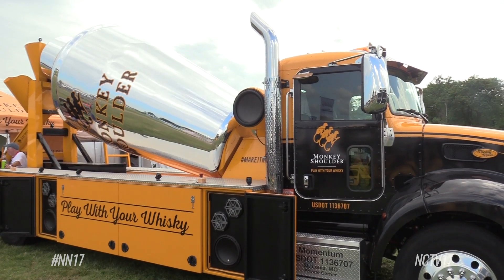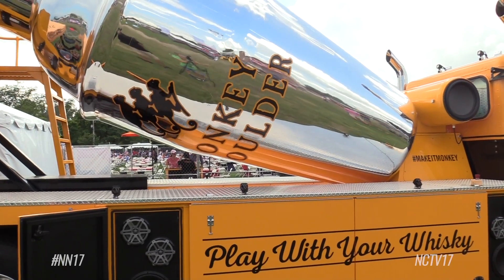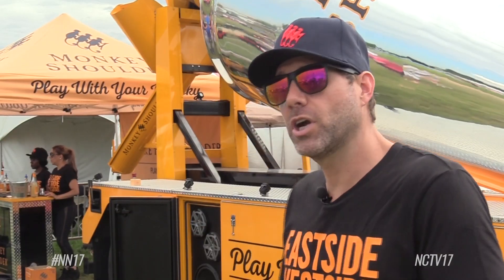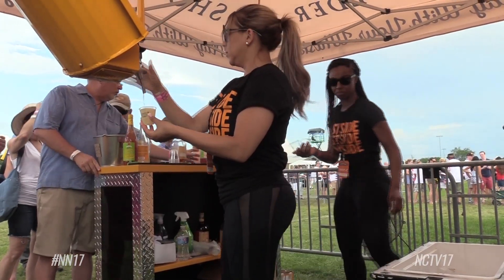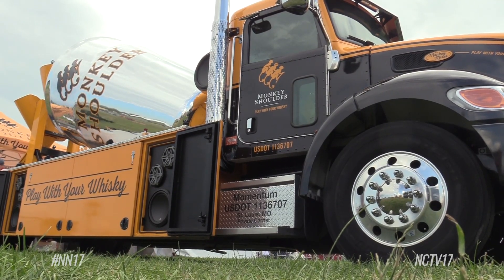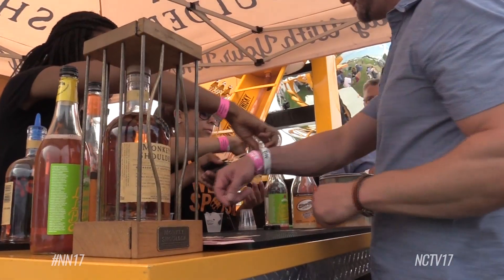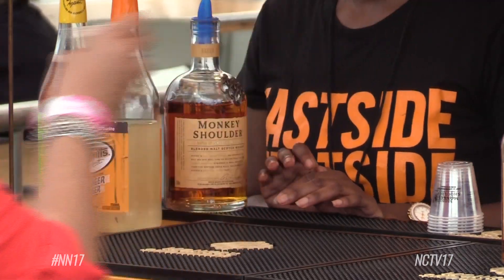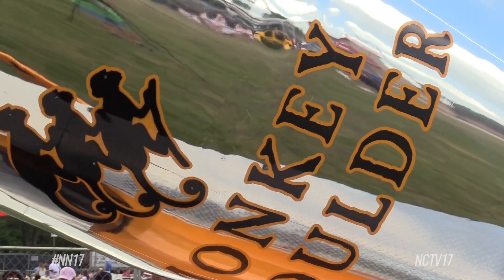Ribfest Brings in World's Largest Cocktail Shaker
Ribfest is shaking things up for its last year by bringing in the world's largest cocktail shaker to Knoch Park, from Monkey Shoulder.

Largest Cocktail Shaker

Ribfest is shaking things up this year in a big way.

Meet the monkey mixer.

“It actually holds 2400 gallons of our mixed up monkey. It’s a mixture of mint simple syrup, our monkey shoulder, club soda, and lemon juice,” said tour manager Jeff Shafer.

The 27-foot long, 13-foot tall cocktail shaker is the ultimate souped-up cement truck. It’s not just decked out with a super-shaker, but super sounds as well.

“And we travel the country, we’ve got a 2,000 watt speaker system on there and we bring the party to you,” said Shafer.

Bringing it to Ribfest

This week that party’s in Knoch Park, as they serve up cocktails featuring their monkey shoulder malt whisky from Scotland. The mixer can hold up to 123,000 bottles of it.

Those stopping by can try the super-sized mix, a crafted cocktail or the pure product.

“I got the monkey shoulder whiskey along with some ginger beer. Last time I had ginger beer I was in Jamaica, it’s very good I remember it,” said attendee Rick Pearson.

“I was really happy to get over here and taste the product. They encouraged it to be a mix drink, but I wanted to taste the spirit as it was and it was actually very smooth,” said attendee Mark Kovacs.

And once you’ve given it a shot , you’ll probably want to take a shot in front of this ready made photo-op.

Naperville News 17’s Aysha Ashley Househ reports.